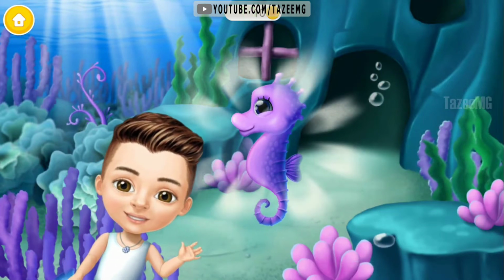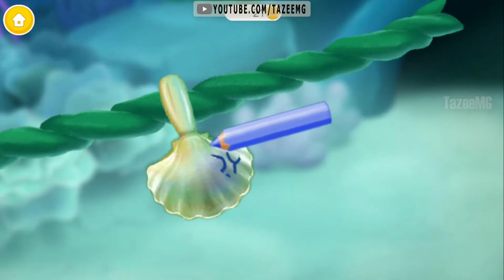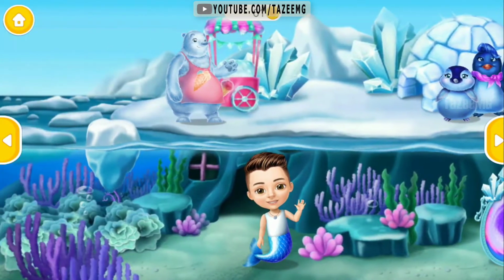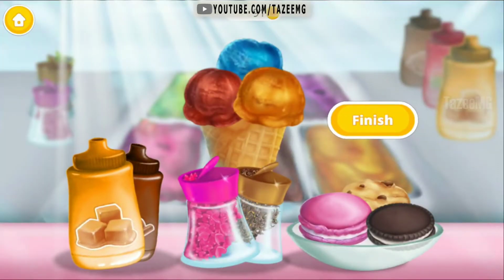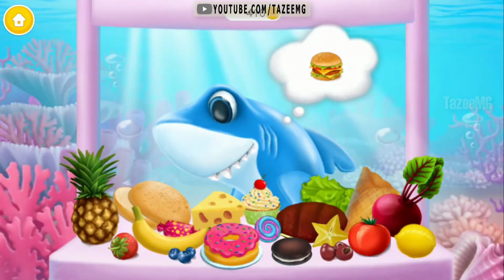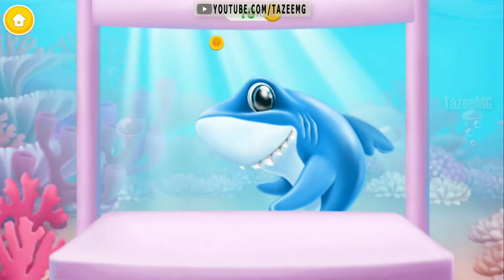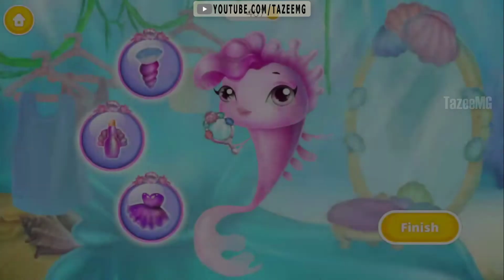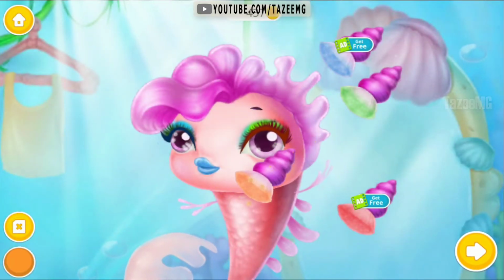Fun Care Kids Game - Sweet Baby Girl Mermaid Life - Magical ocean Underwater Explorer Makeover Games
Sweet Baby Girl Mermaid Life Magical ocean world!
By TutoTOONS!

Download game: Google Play or App Store